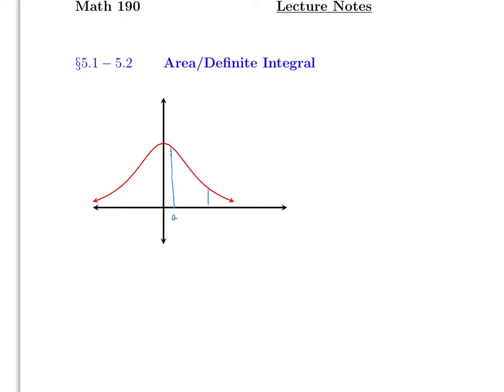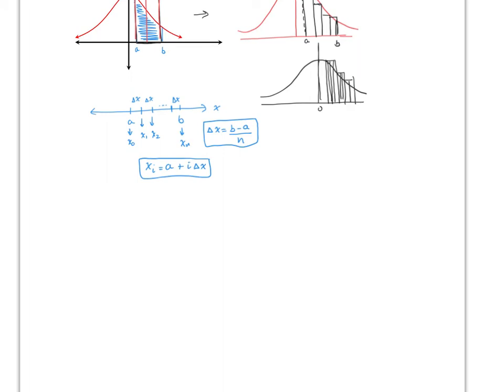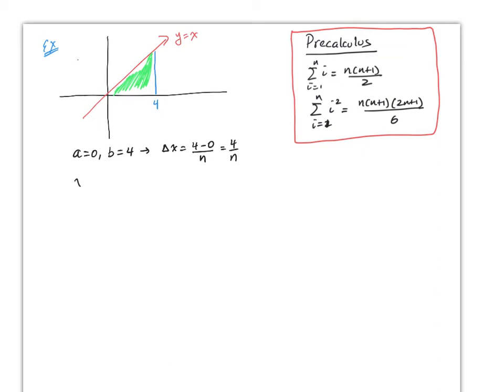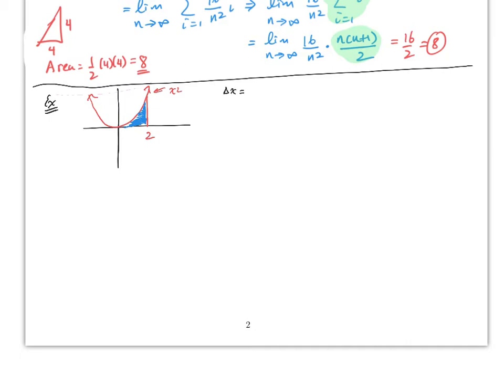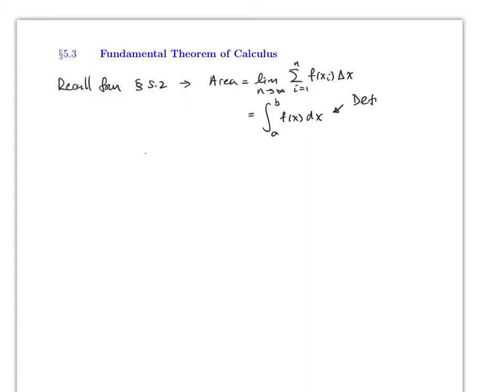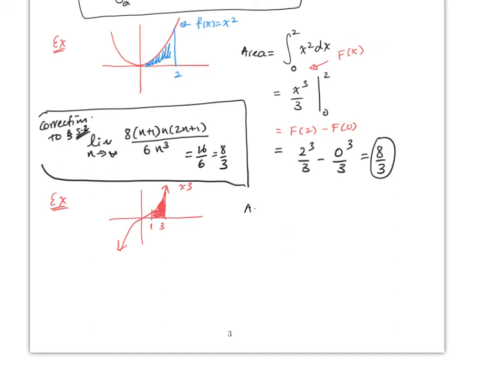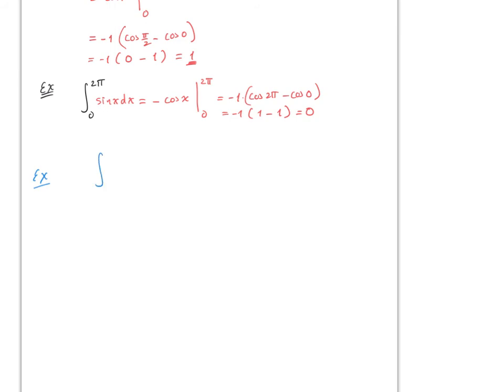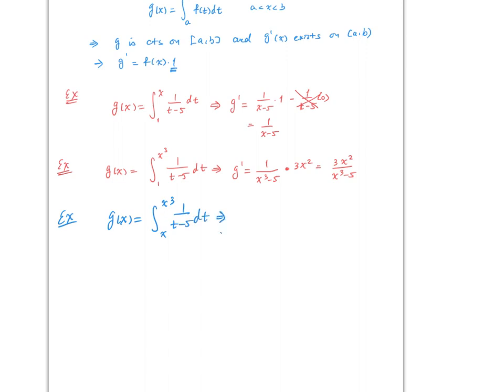Calculus I - Lecture Notes - Area and Fundamental Theorem of Calculus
1. The definite integral
2. The Fundamental theorem of Calculus